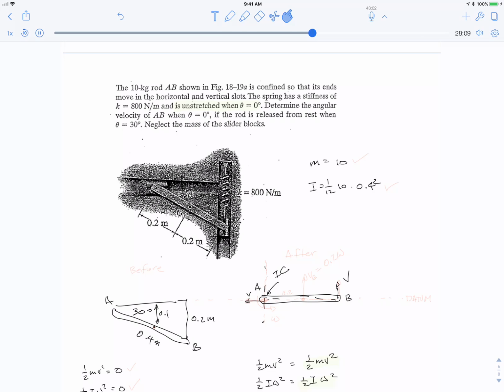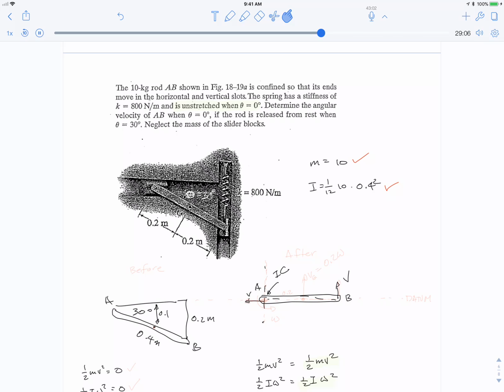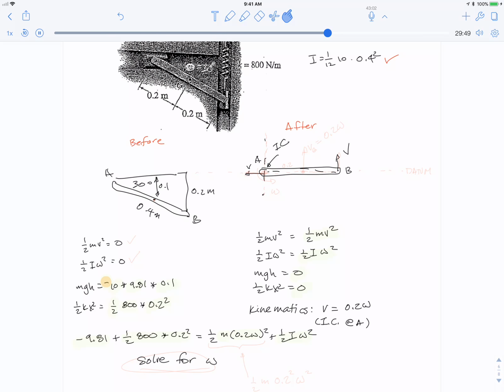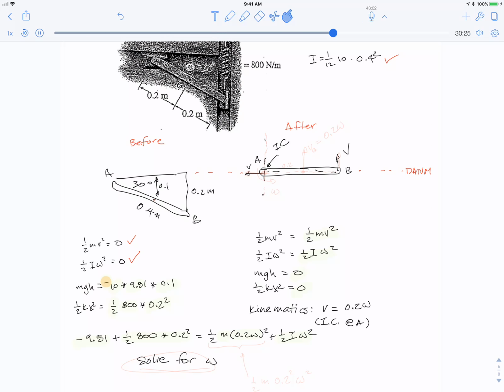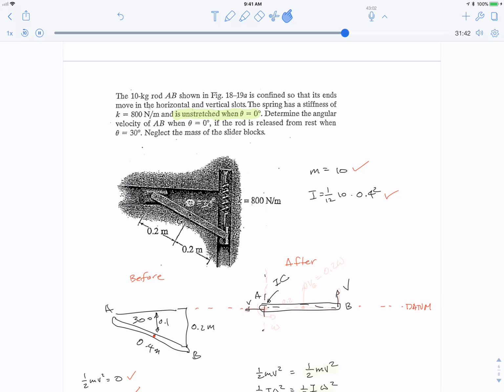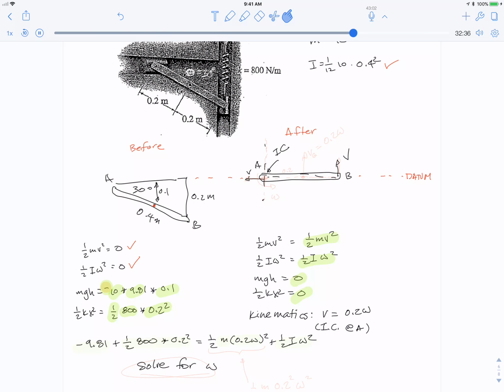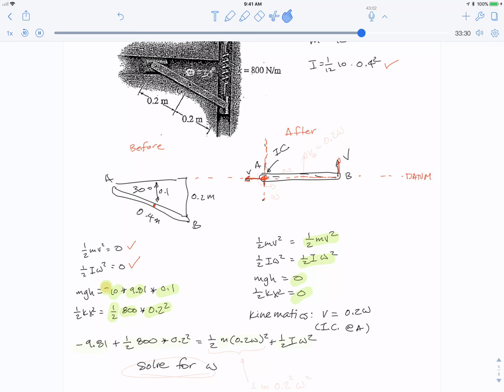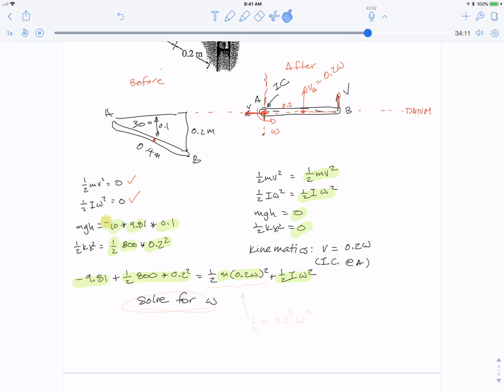RB energy problem